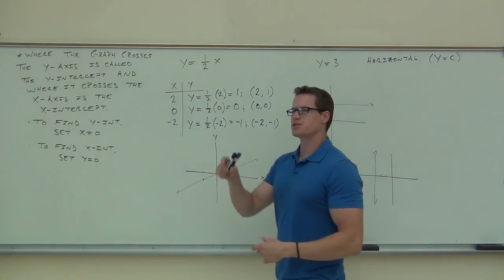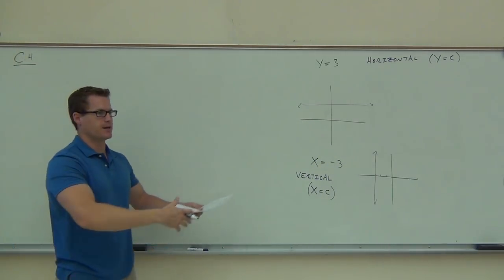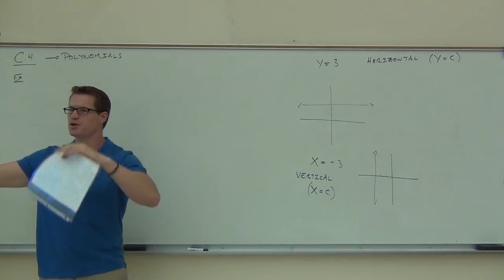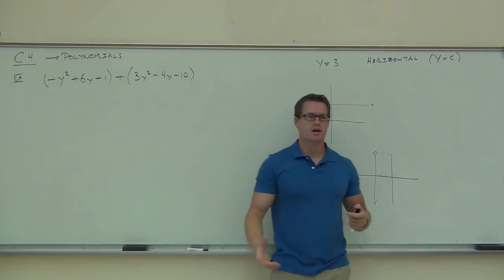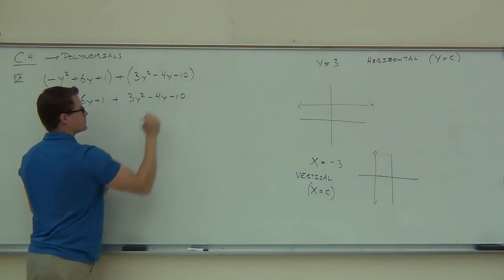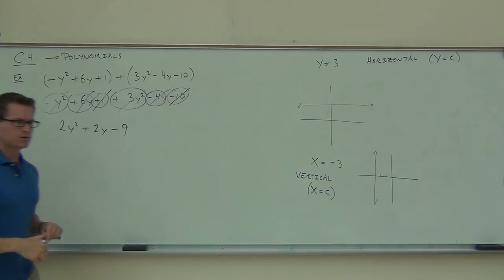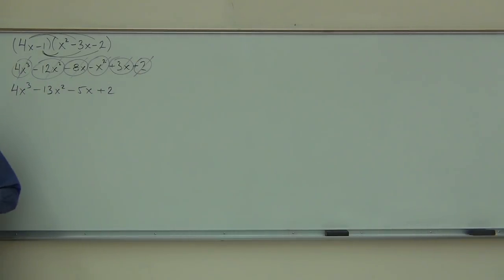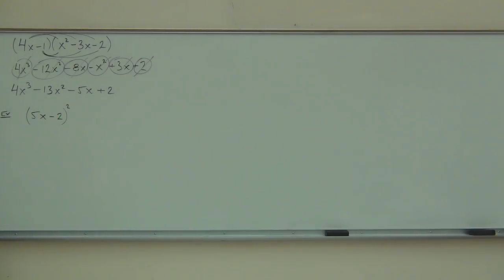Intermediate Algebra Lecture C.4 Part 1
Intermediate Algebra Lecture C.4 Part 1:  Adding, Subtracting, Multiplying and Dividing Polynomials